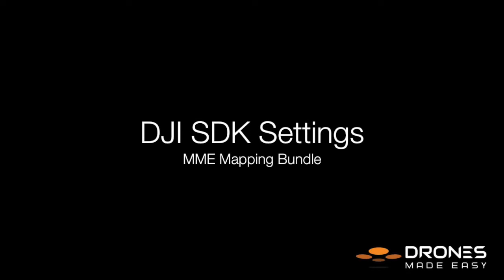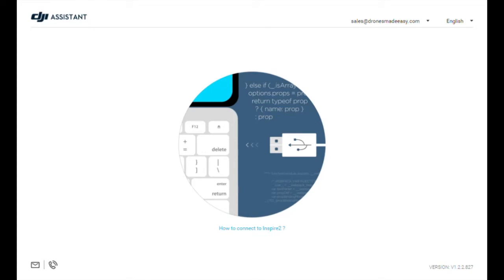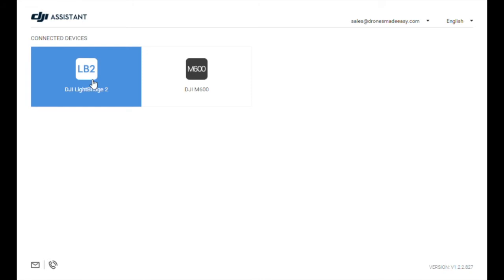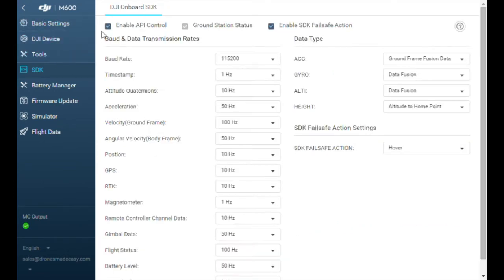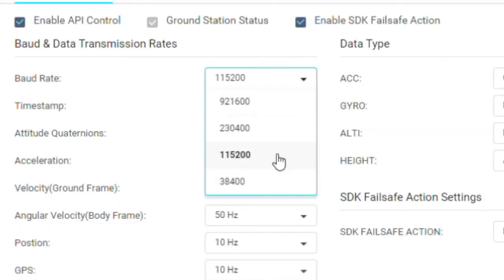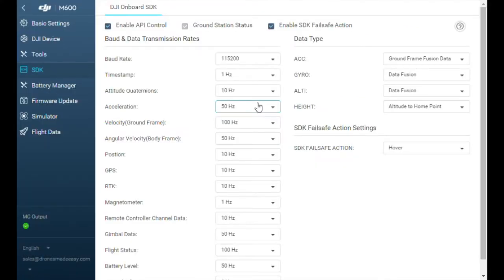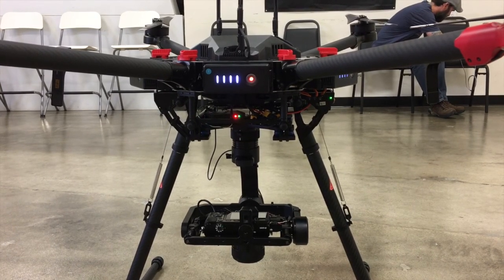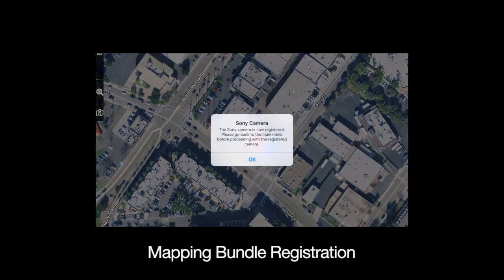DJI Assistant Settings for Ninja OBC